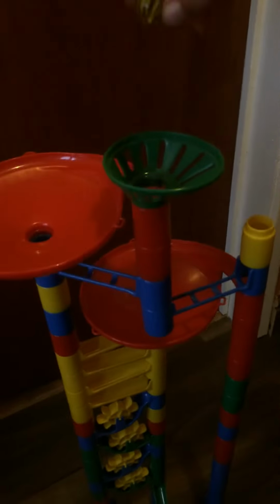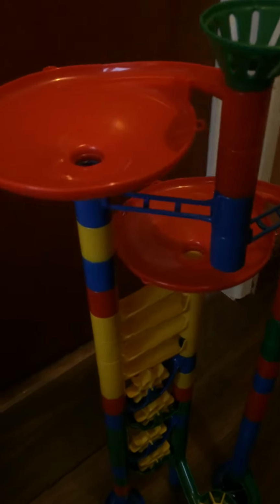Marble maze part 3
Another marble maze I have made. Hope you like this video.